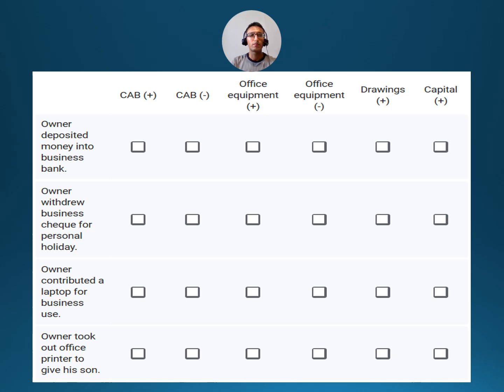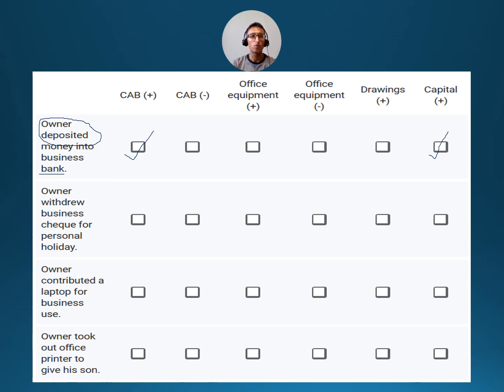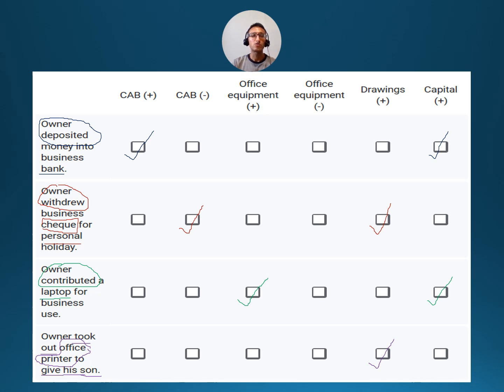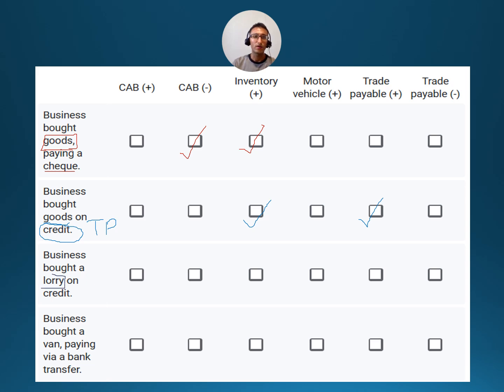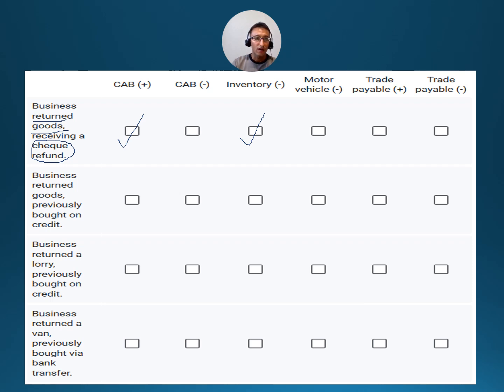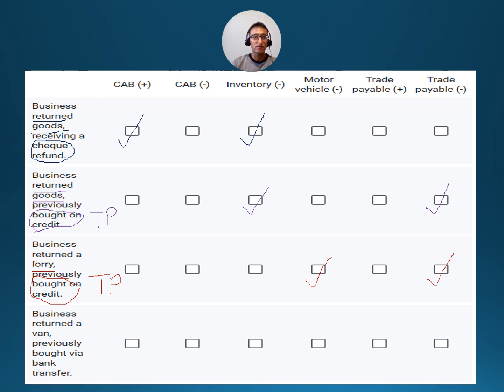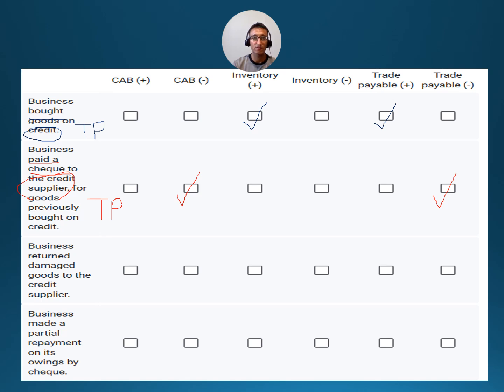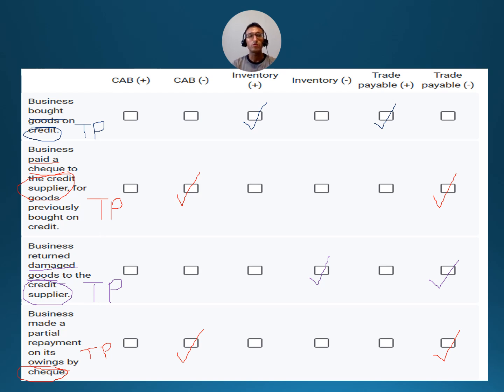Quiz C3biii effects of transactions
In this lesson, you will review more questions on analysing transactions, and identifying the effects of the transactions on accounts the affected.